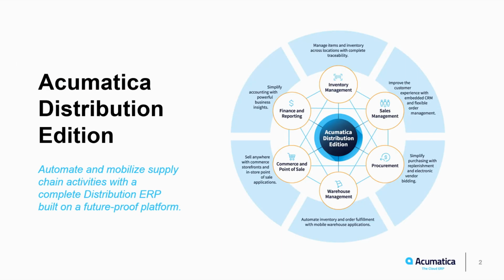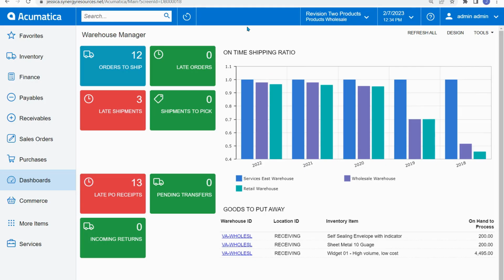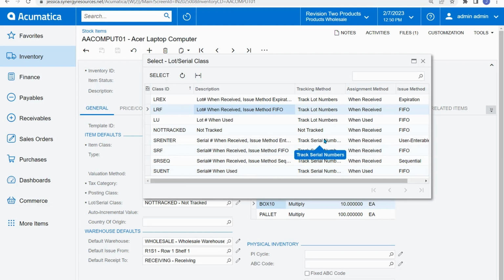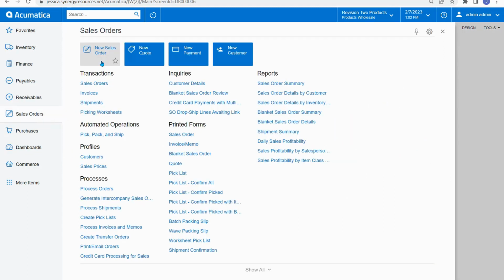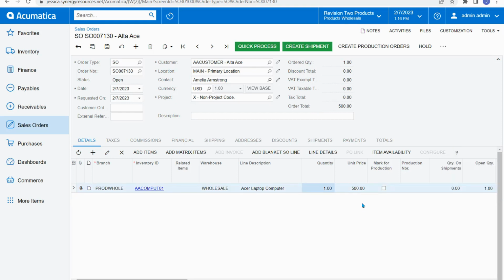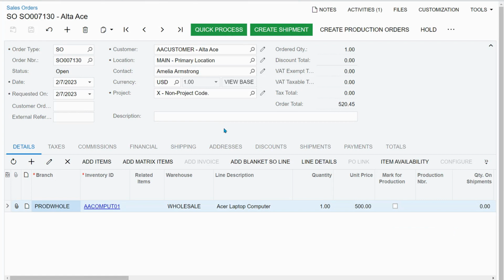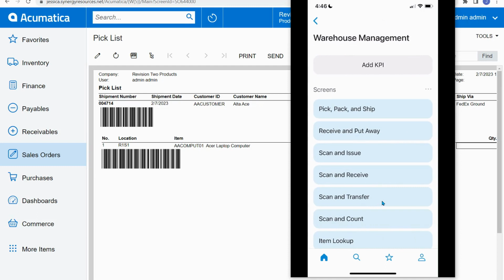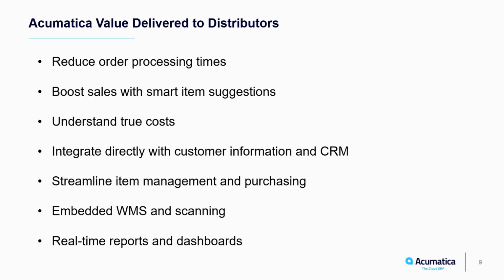Acumatica Distribution Overview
Acumatica Distribution Edition provides today’s wholesale distributors with an easy-to-use, mobile and complete cloud business solution with integrated Inventory Management, Sales Order, Purchase Order, Purchase Order Requisitions, Warehouse Management (WMS), Customer Relationship Management (CRM), Commerce, Field Service, Advanced Financials, and Business Intelligence (BI) and Analytics.